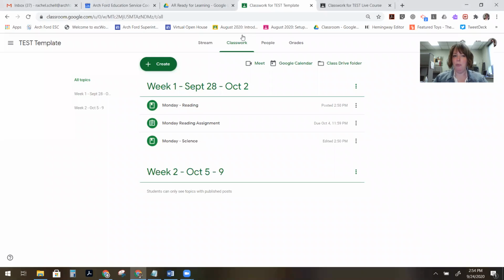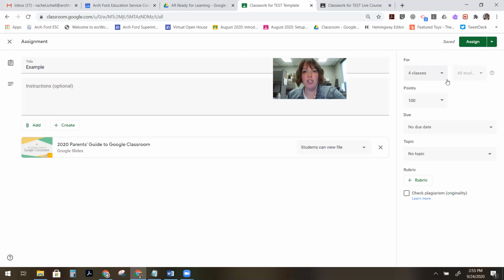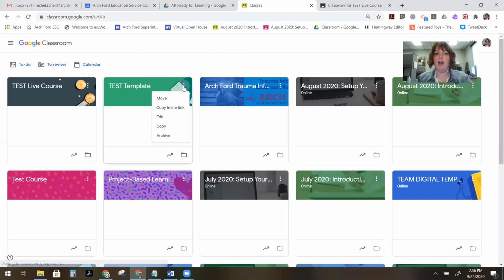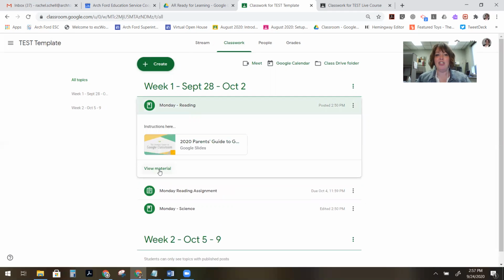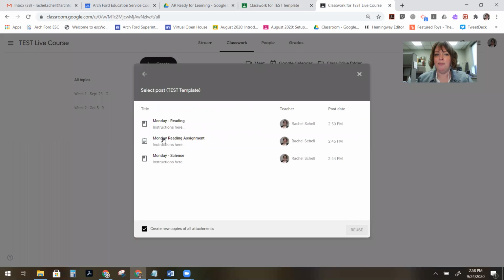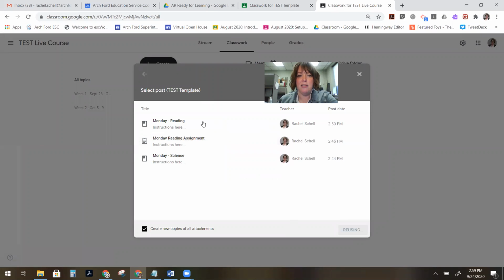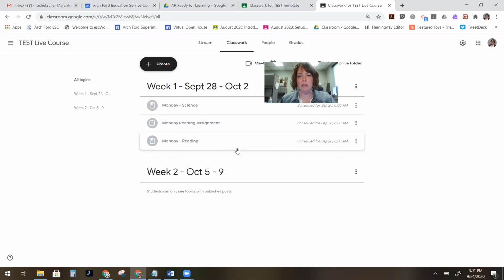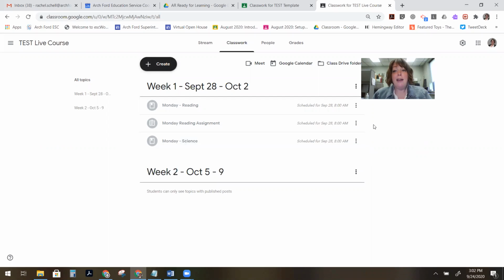Pulling Assignments from a Google Classroom Template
In this video, we will look at a different way to pull assignments from a Google Classroom template. This new strategy will show you how to pull over only what you need from the template and schedule when the assignment will show up in your live course.